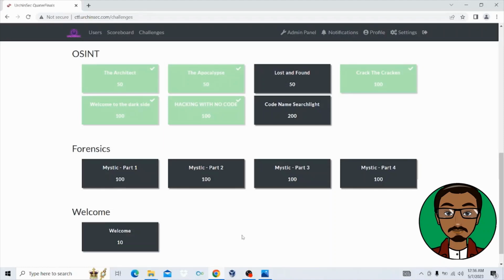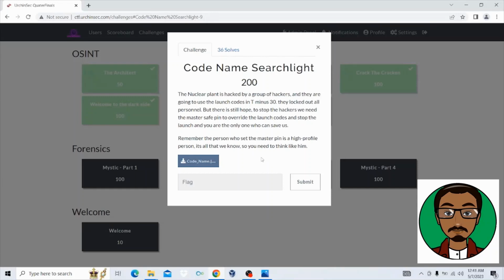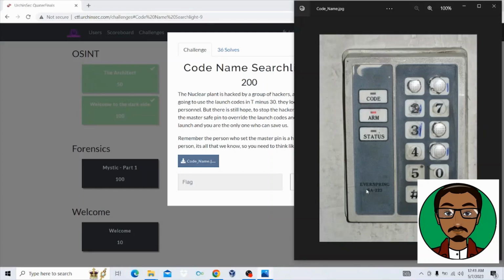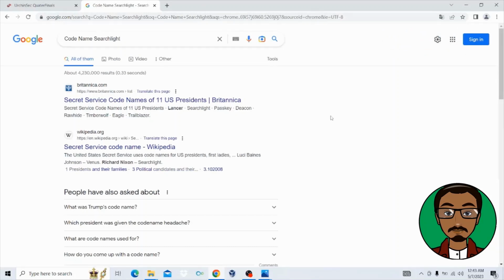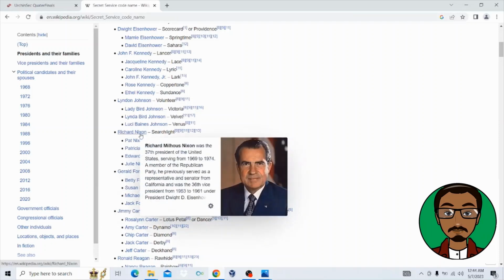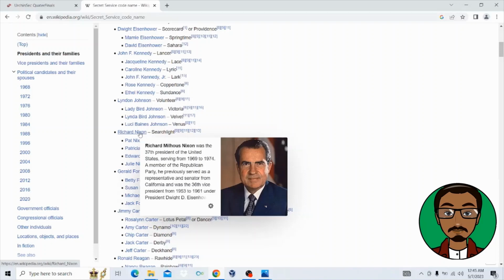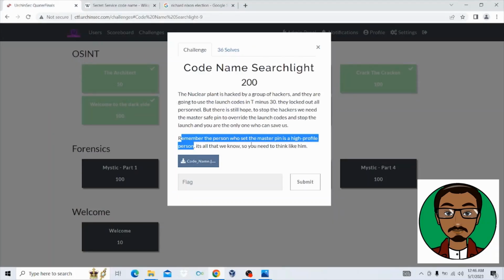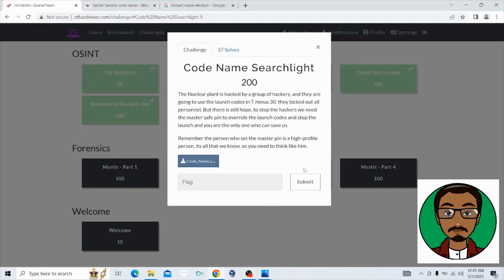Code Name SearchLight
This particular task was classified with a difficulty level of "difficult", and the following is an account of how it was successfully resolved